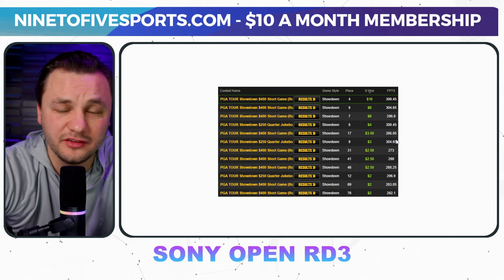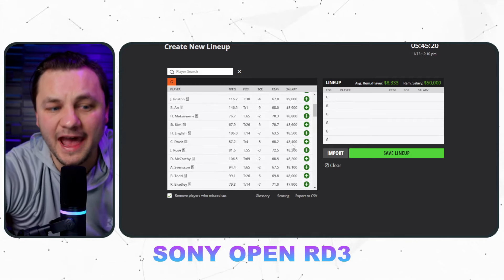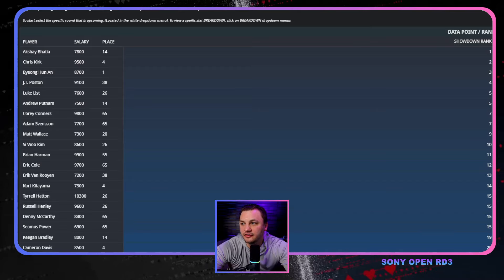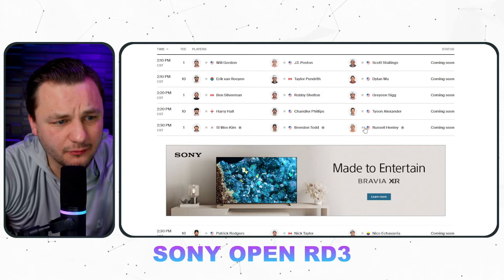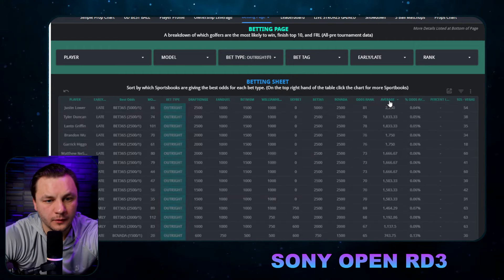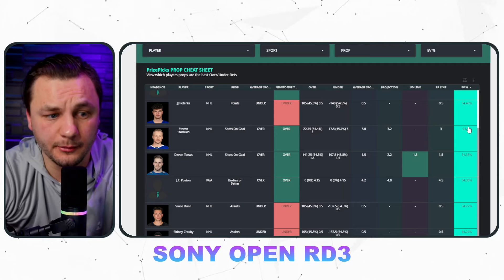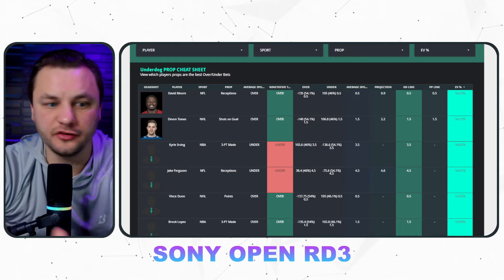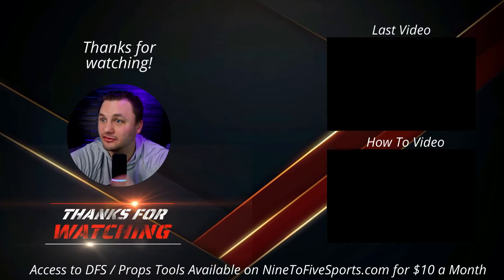SONY OPEN RD3 Preview [PrizePicks / Underdog Player Props / Showdown Picks / Bets]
"Today's Bets" Record Since 1/28/2023:
Win % = 60% (951/1590) *14 ties.